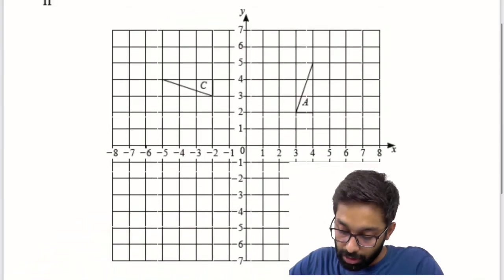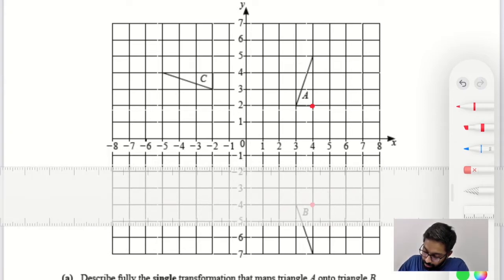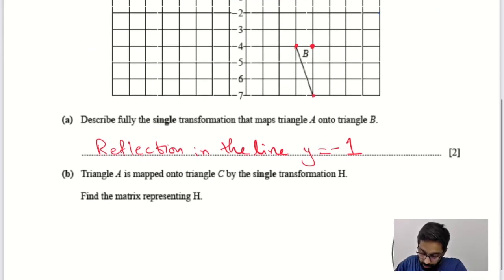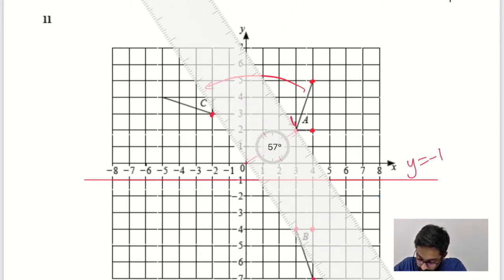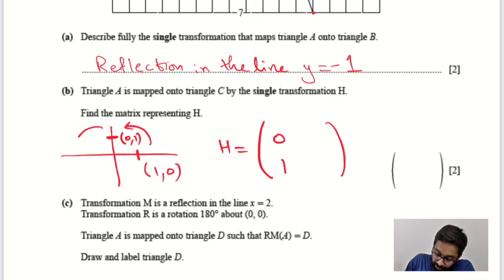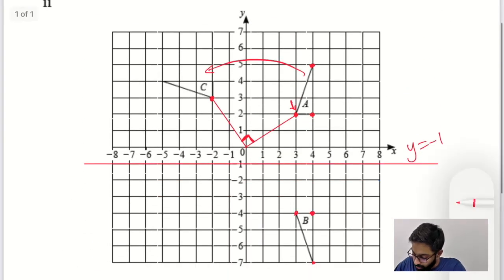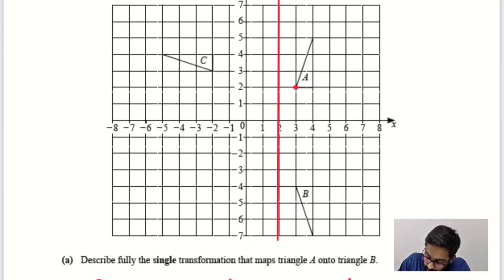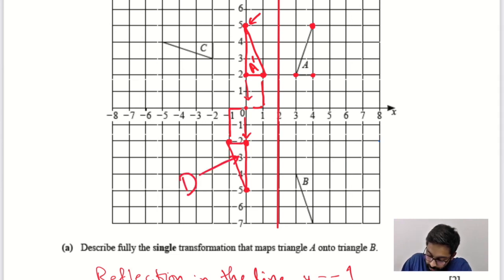2020 | May/June | Q11 | Paper 22 | Variant 2 | Mathematics 4024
Topics covered: Transformations, Matrices, Reflection, Rotation